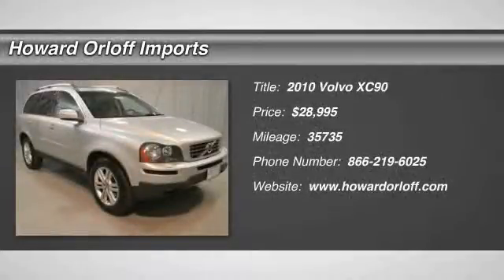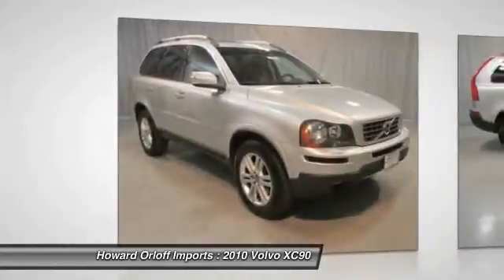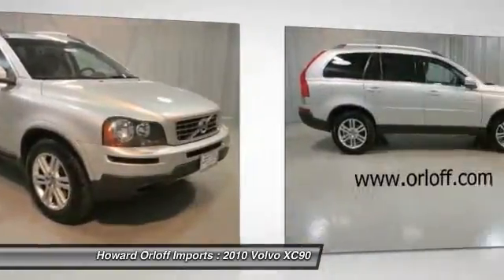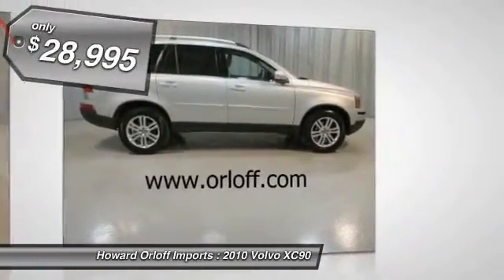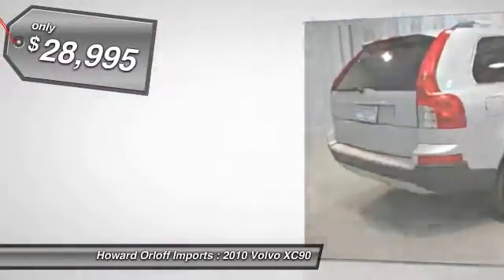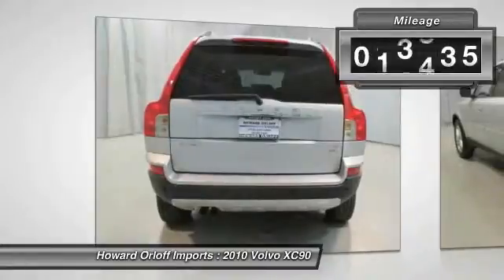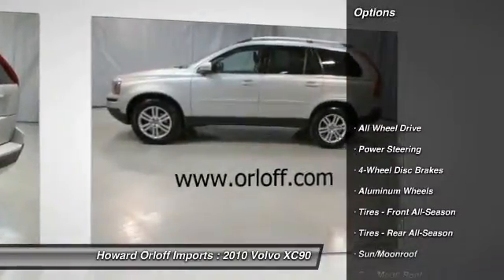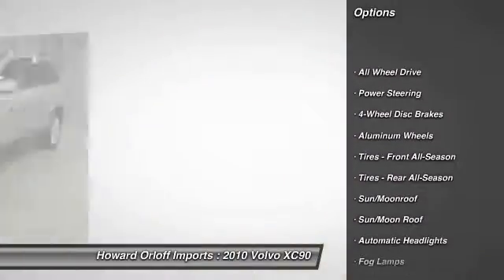2010 Volvo XC90 Chicago Illinois P12596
2010 Volvo XC90

1924 N. Paulina St

Don't miss this 2010 Volvo XC90. It's equipped with Automatic transmission and features a Silver exterior. With 35735 miles, You'll want to take this vehicle home. Make a great choice today.